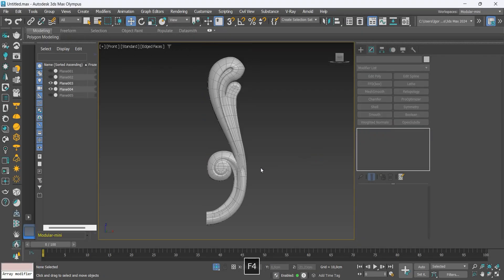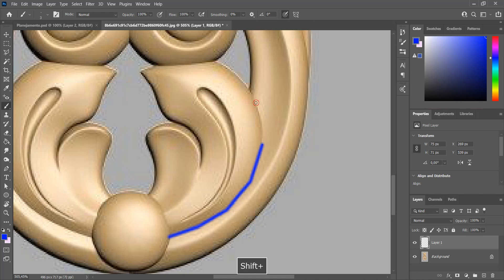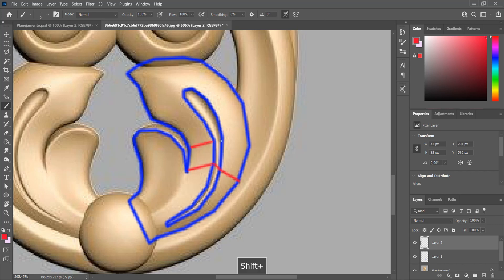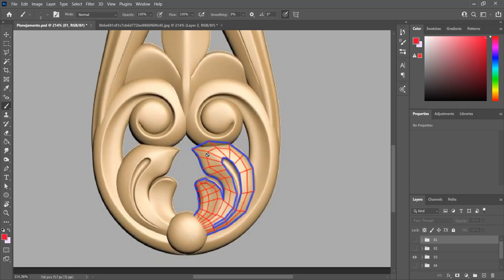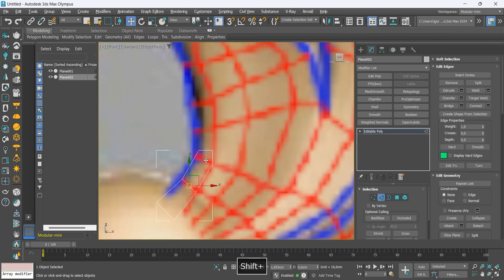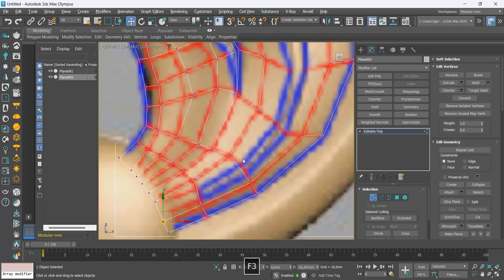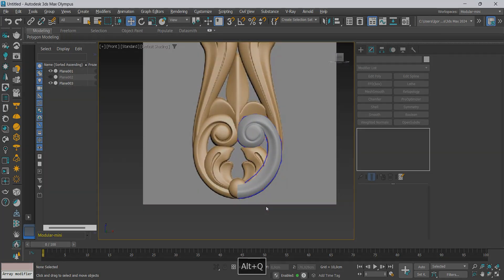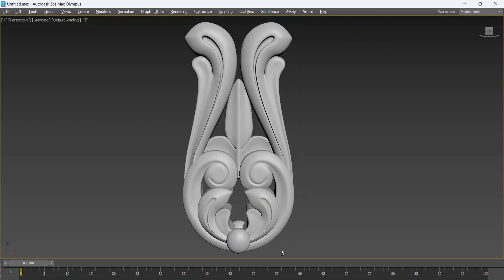How to Modeling Ornaments In 3ds Max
Hey guys, how are you?
In today's video I show the process of modeling ornaments in 3ds max. Today, we will see how prior planning helps to speed up the entire modeling process for any model. So let's go to class.